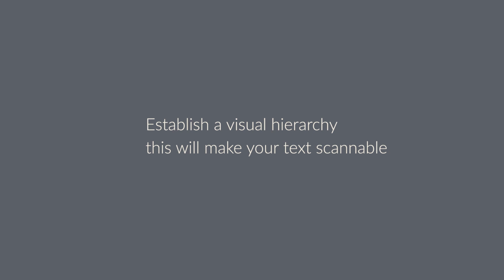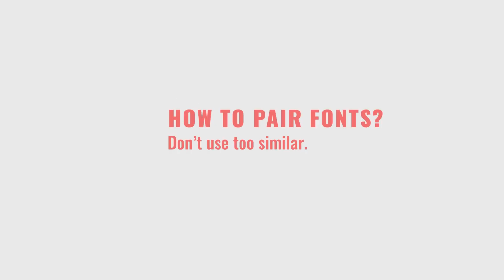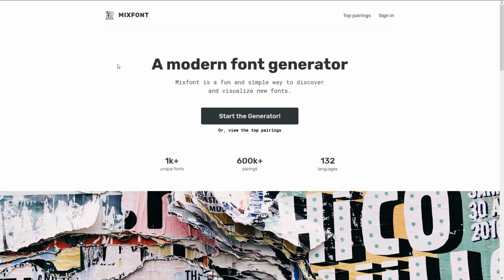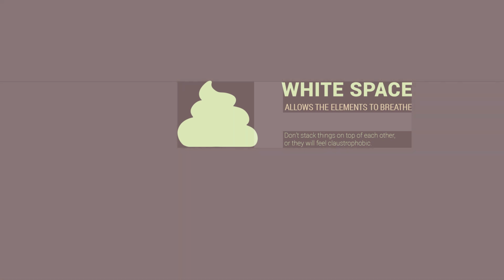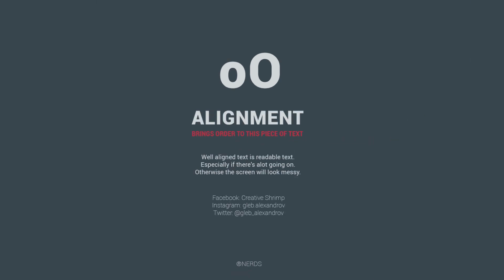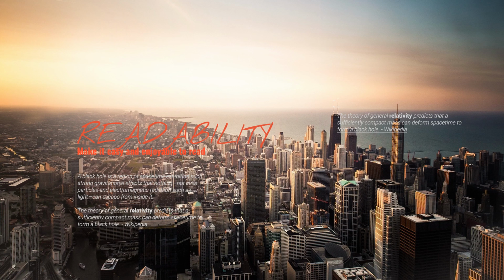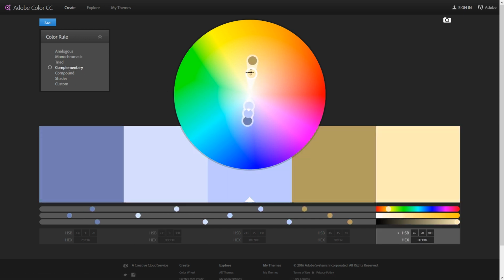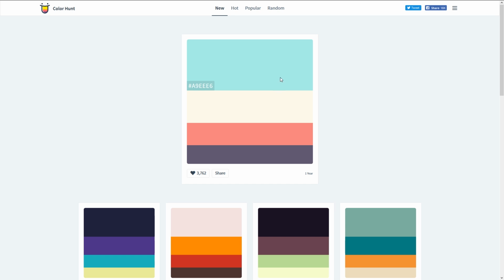10 Typography and Design Tips for Beginners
Get the Typography Geekmaster achievement by following through this typography tutorial for beginners. Watch these 10 tips that'll help you to fast-track your typography education.
0:24 - 1. Hierarchy
0:54 - 2. How to Pair Fonts
2:09 - 3. White Space
2:48 - 4. Alignment
3:53 - 5. Readability
4:21 - 6. Color in Typography
5:44 - 7. Contrast
7:12 - 8. Consistency
7:33 - 9. Text layout
8:04 - 10. Variety in Design

New Here?

My name is Gleb Alexandrov, I'm a coffee maniac and the founder the Creative Shrimp blog which has an amazing following (I appreciate you!). I upload the video tutorials about computer graphics, Blender, 3D, art and various creative stuff.